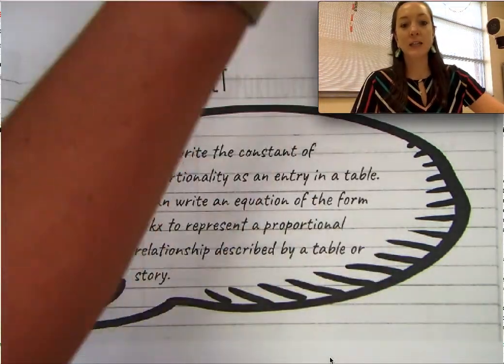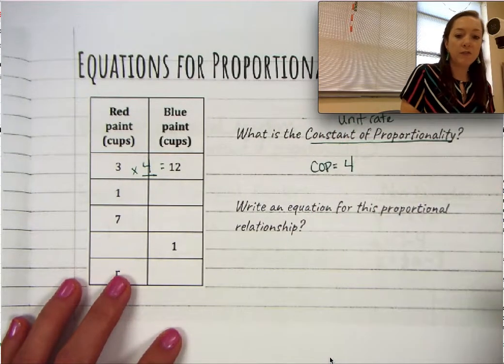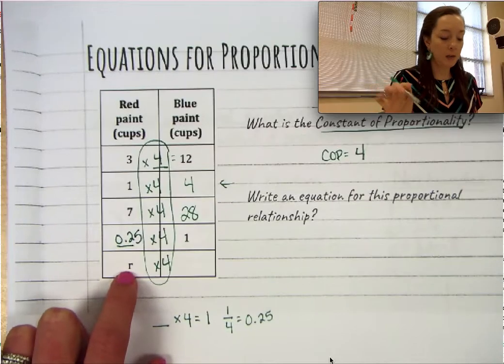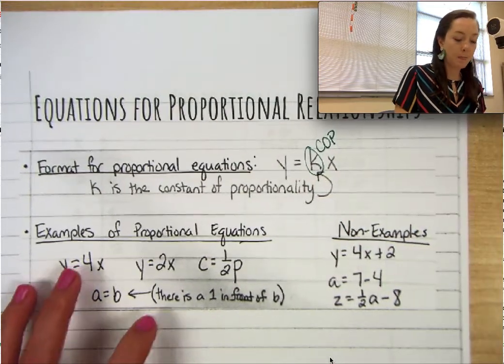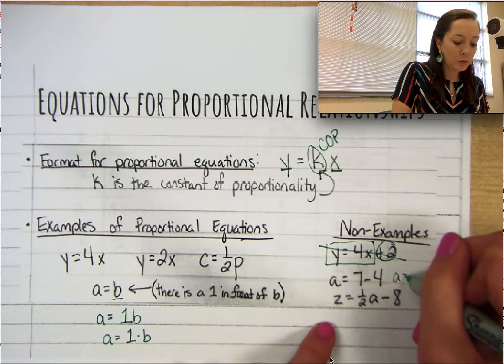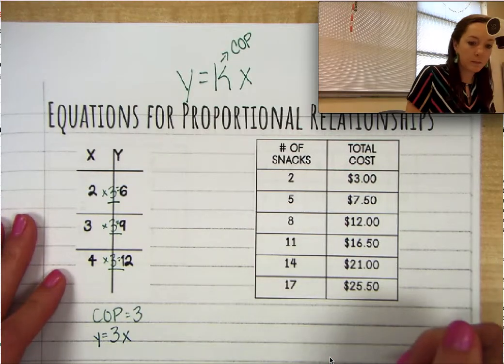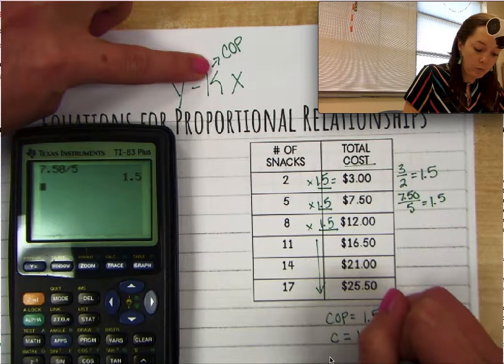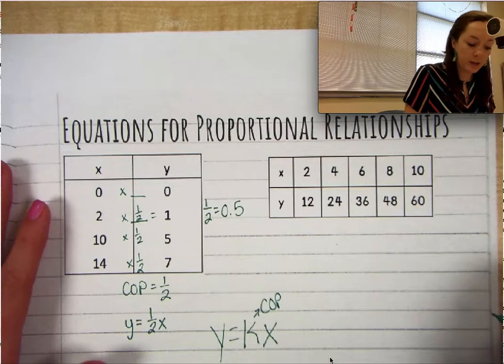9:3:20 Proportional Equations